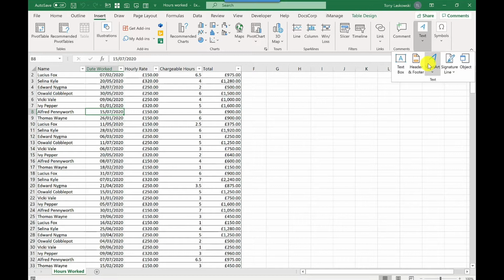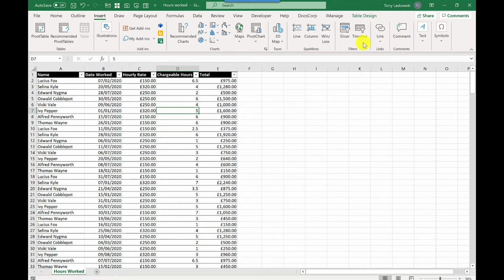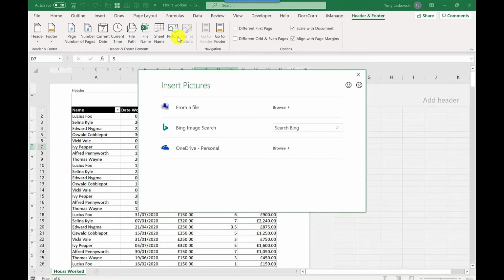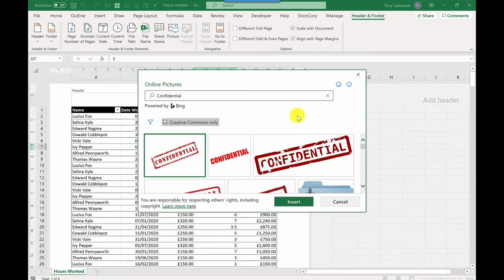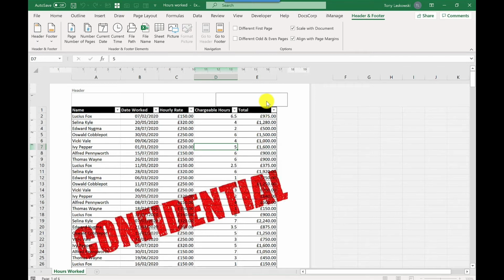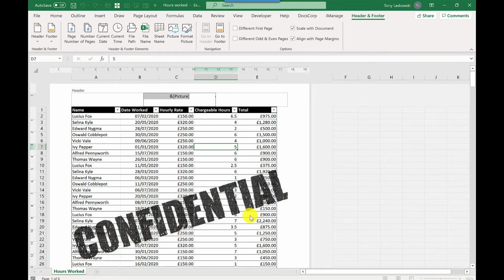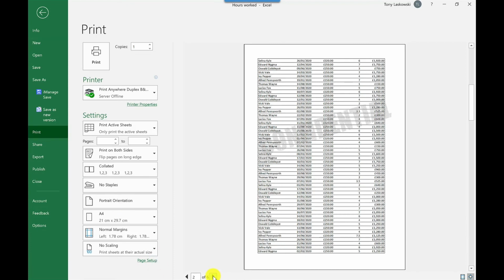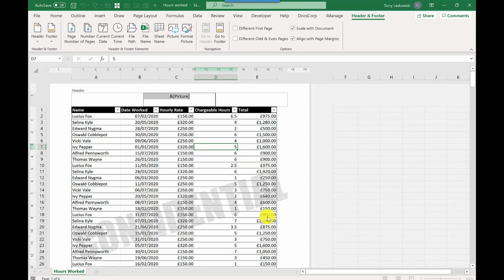How to add a Watermark in Excel | Draft, Confidential or Custom Stamp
Learn how to add a watermark like Draft or Confidential to Excel. Excel doesn't have a watermark feature in the same way Word does. Here's a workaround that's better than just adding a text box or WordArt.